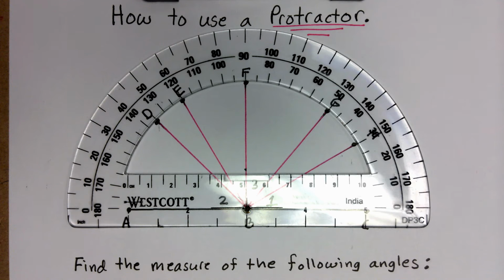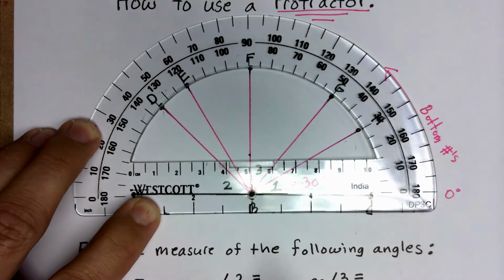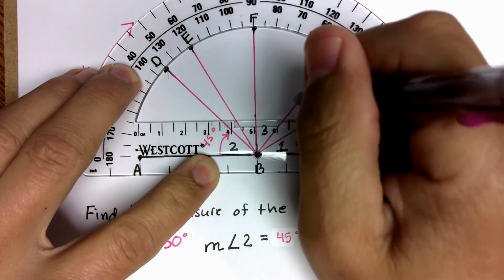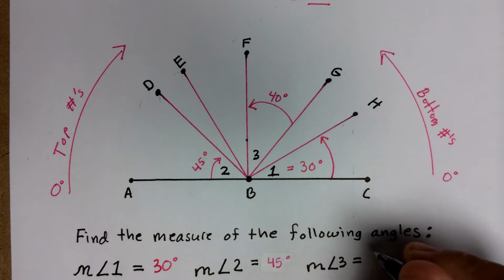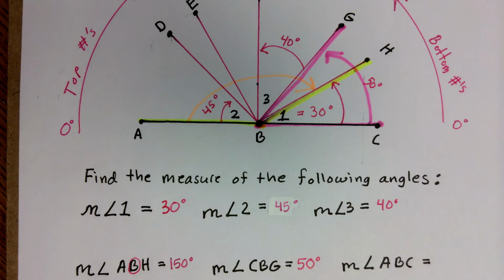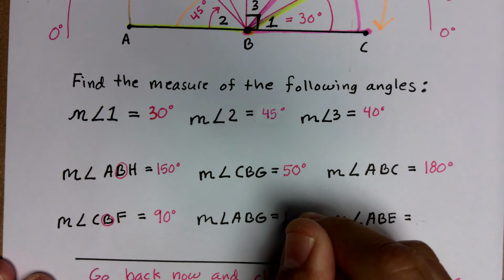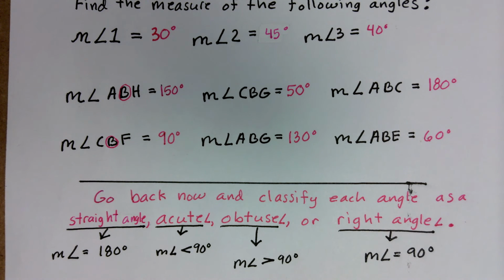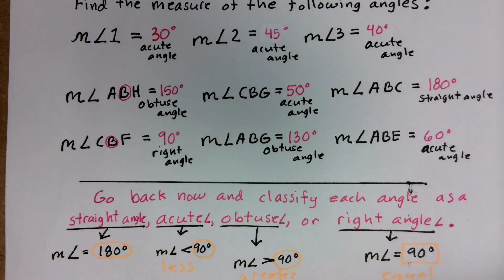How to Use a Protractor to Find Angles and Classify them.